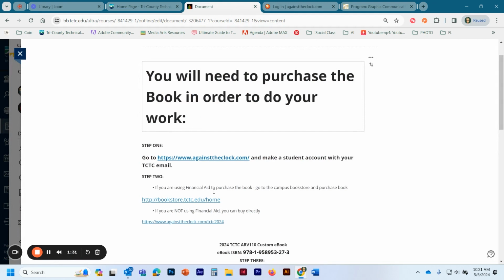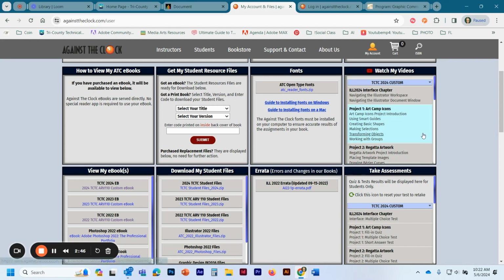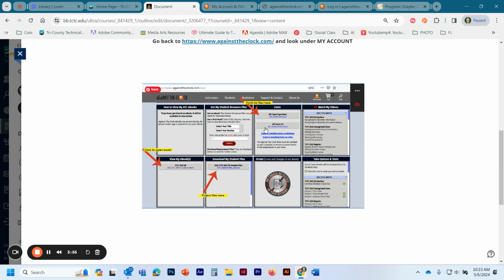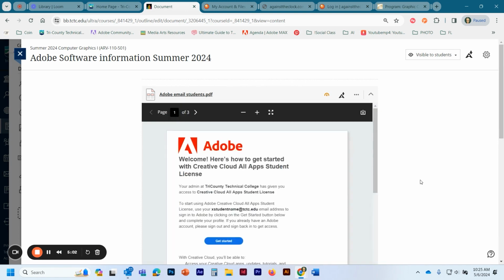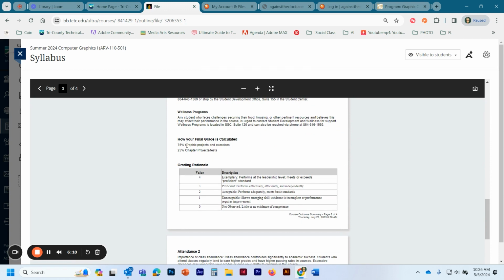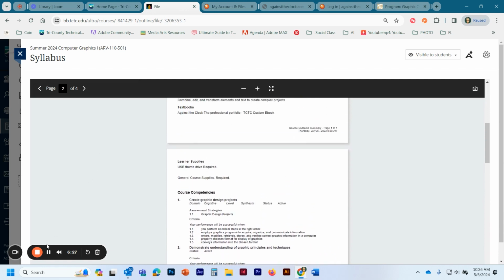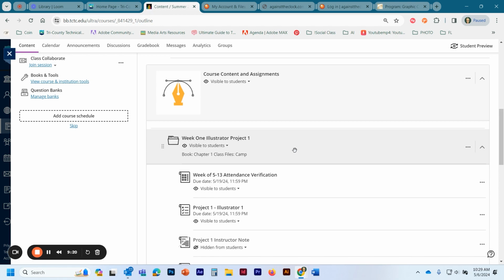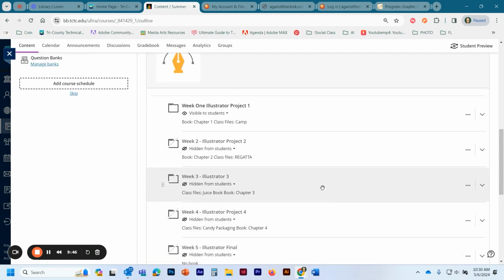Introduction ARV 110 Computer Graphics - Illustrator and Indesign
College course for Adobe  Illustrator, Indesign and Photoshop